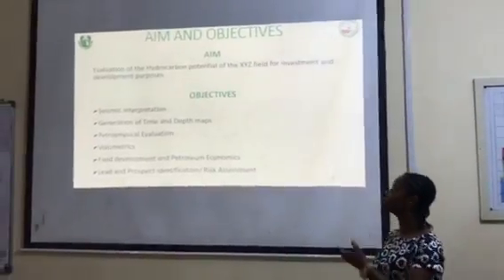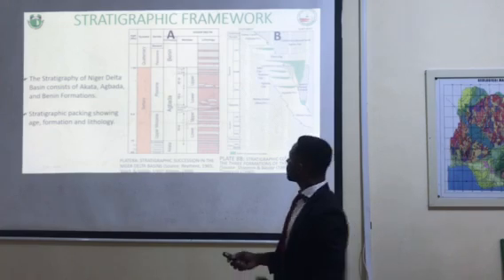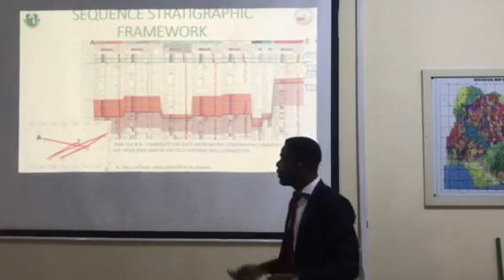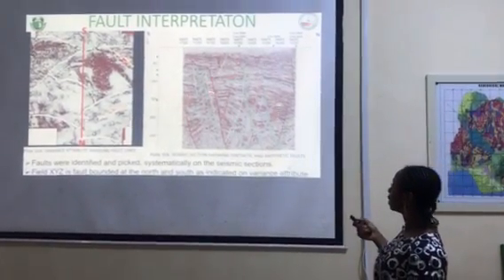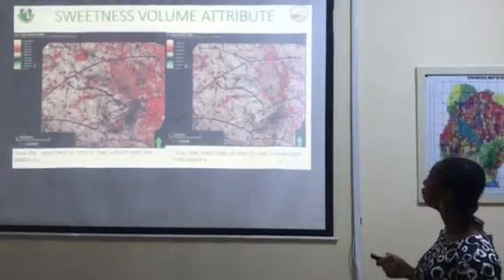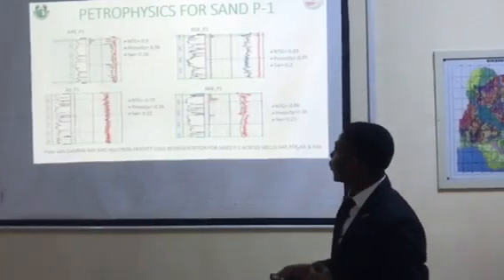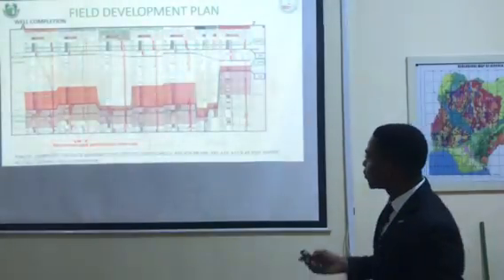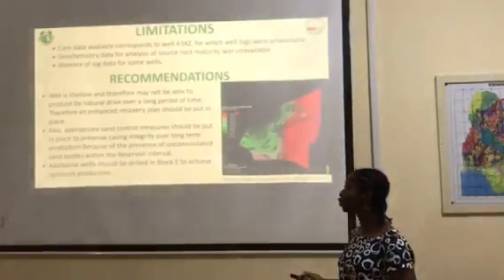University of Porthacourt Video